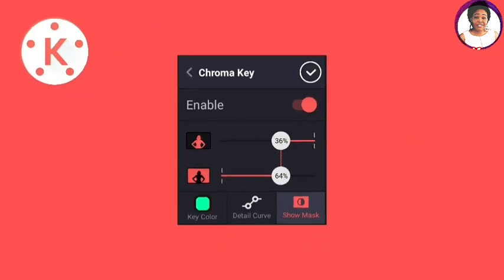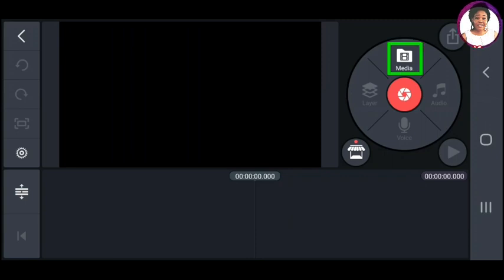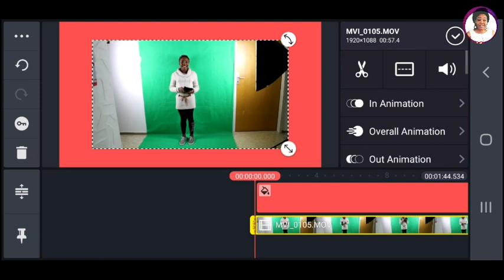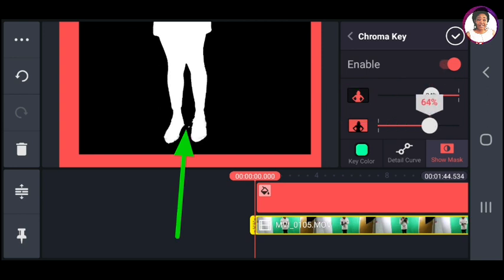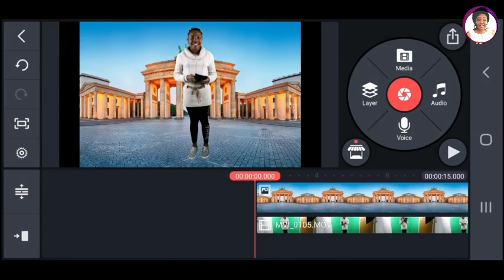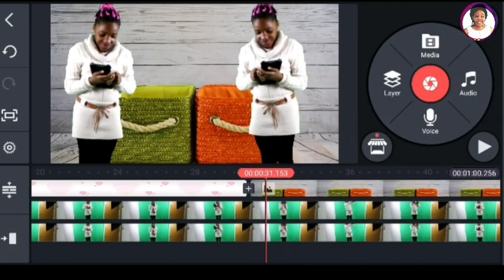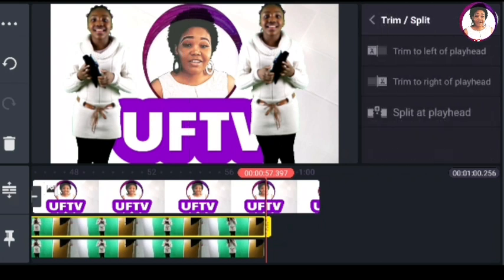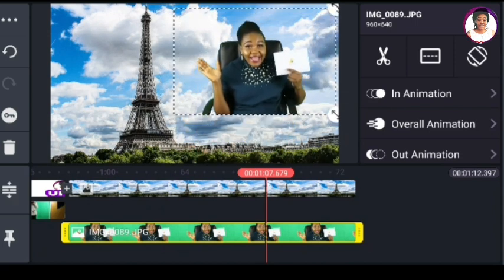How to Change Video Background | KinemasterTutorial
Regarding green screen, green screen is really like doing some stage work. You have to make believe that there is a window, make believe that something is there that is really not there and convince the audience. It's part of acting.
You've seen how they make movies like Star Wars and stuff. They're never really there. They're in front of a green screen
On some level, acting is the art of pretend, and you have to have a highly cultivated sense of imagination. You have to be able to see things that aren't there, no matter what aspect of acting, whether it's green screen, whether it's on stage, whether it's anything else, whether you're working on your YouTube videos, like me,
Greenscreen from Ebay 👇
Greenscreen from Wish 💰 Look what I found on Wish for a great price!👇
Greenscreen +Lights From Amazon: Neewer Green Background Set Foldable Chroma Key Background